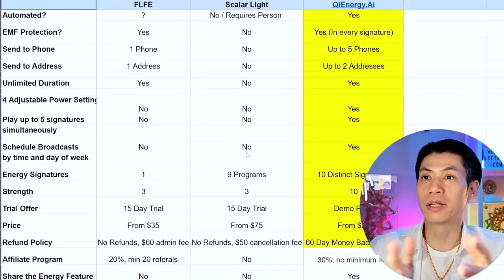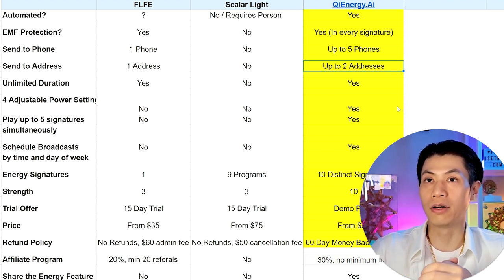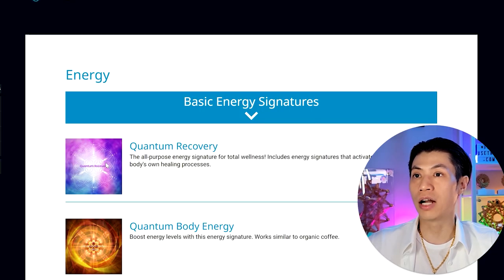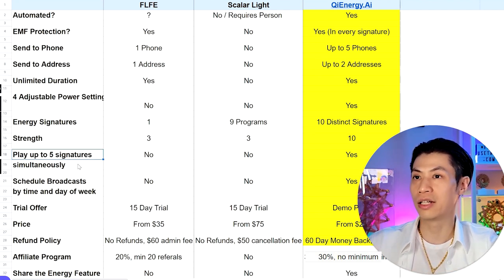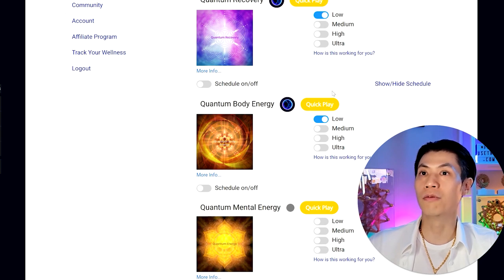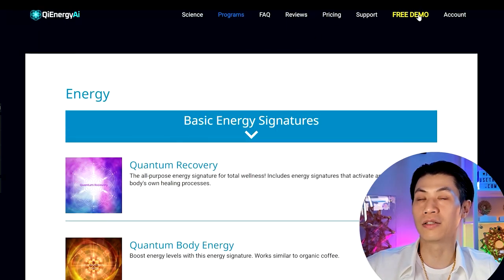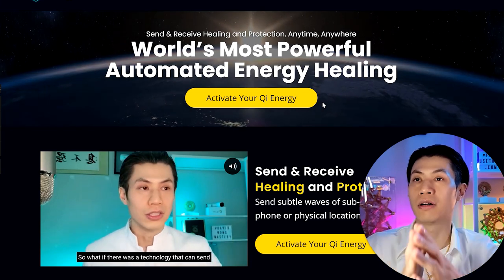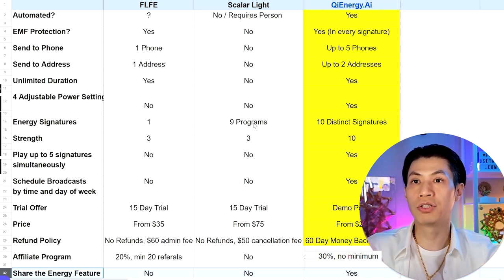FLFE vs Scalar Light vs Qi Energy AI Review and Comparison Quantum Subtle Energy